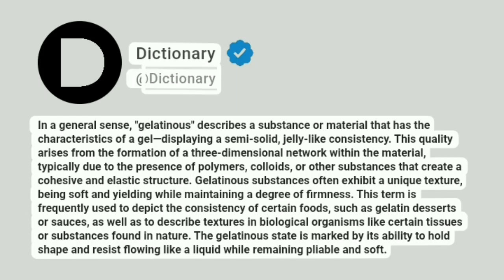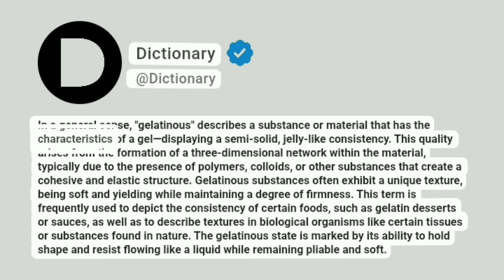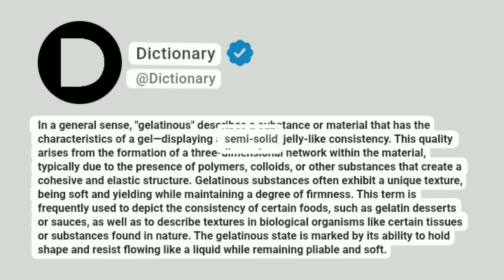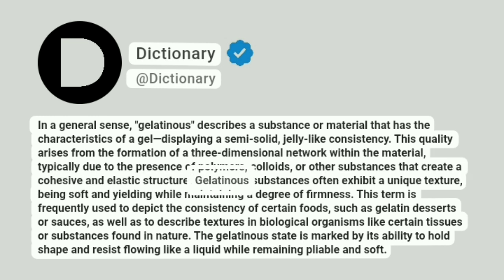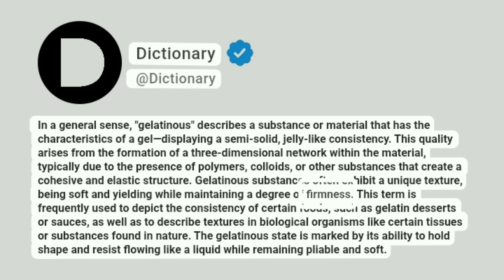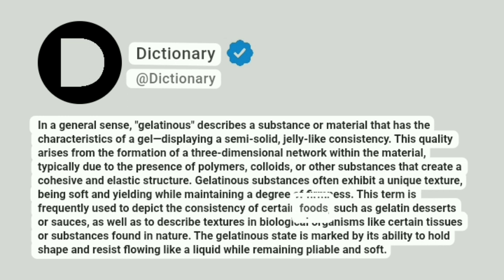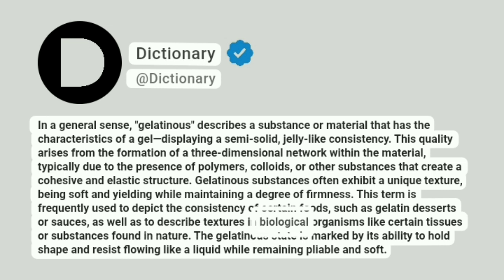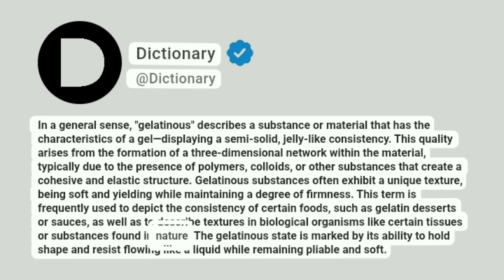Gelatinous Meaning In English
In a general sense, "gelatinous" describes a substance or material that has the characteristics of a gel—displaying a semi-solid, jelly-like consistency. This quality arises from the formation of a three-dimensional network within the material, typically due to the presence of polymers, colloids, or other substances that create a cohesive and elastic structure. Gelatinous substances often exhibit a unique texture, being soft and yielding while maintaining a degree of firmness. This term is frequently used to depict the consistency of certain foods, such as gelatin desserts or sauces, as well as to describe textures in biological organisms like certain tissues or substances found in nature. The gelatinous state is marked by its ability to hold shape and resist flowing like a liquid while remaining pliable and soft.